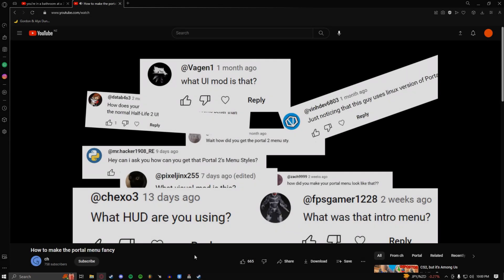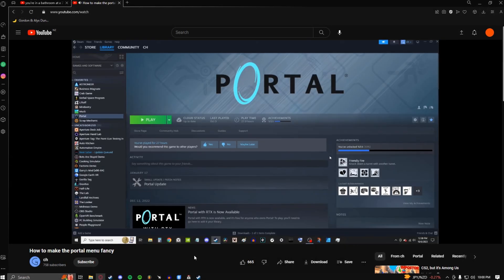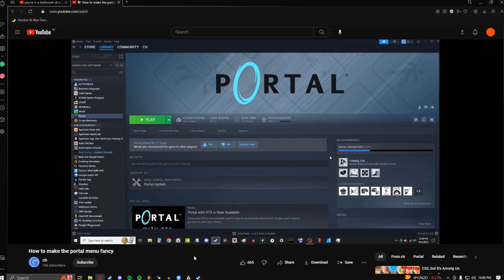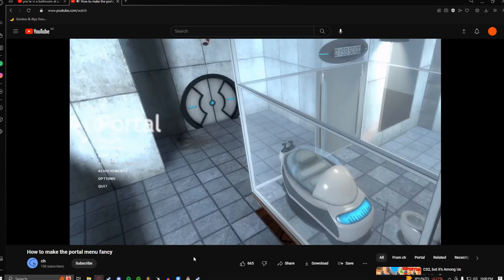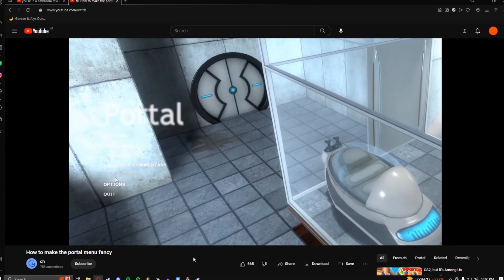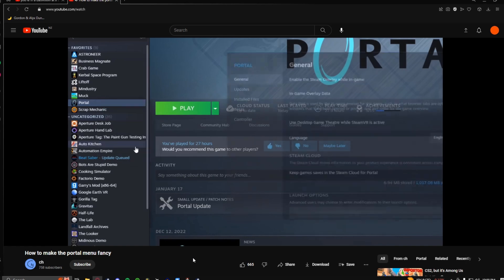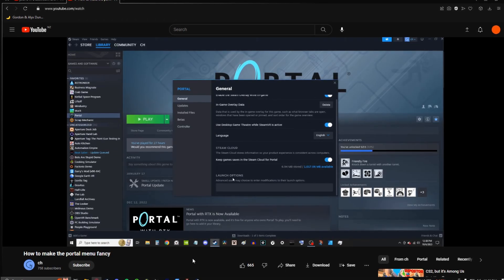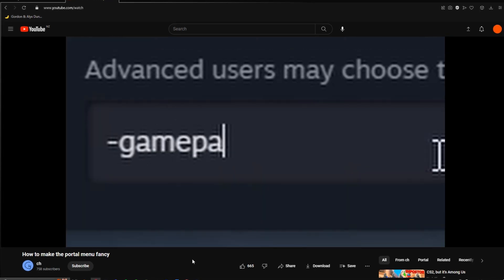how to use the steam deck ui on hl2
I was today years old when I found out you could do this.
big up the man himself @ch_second